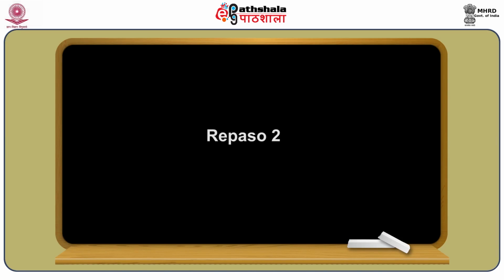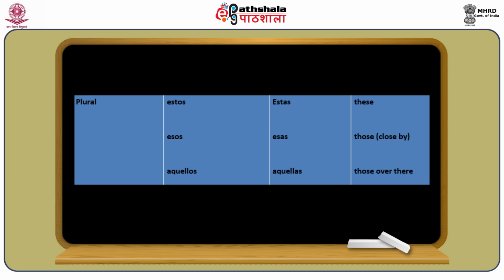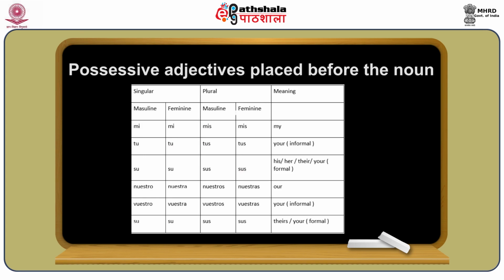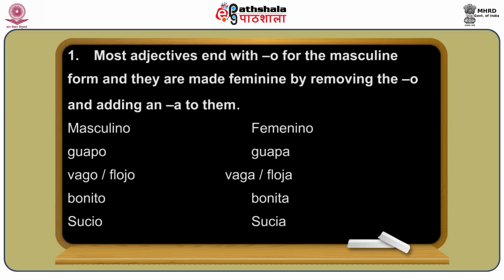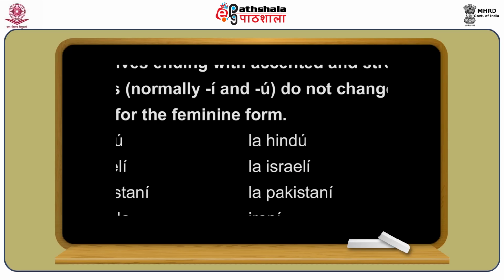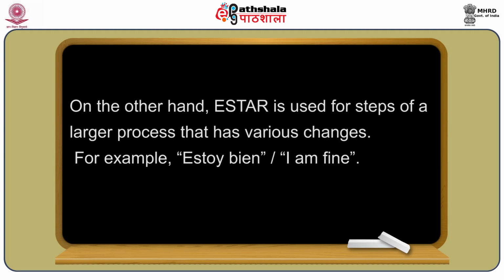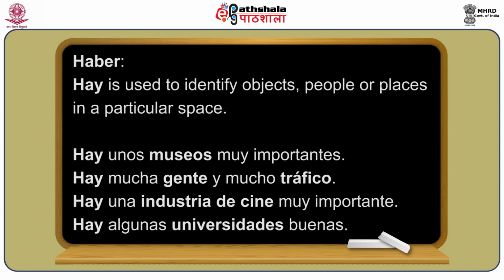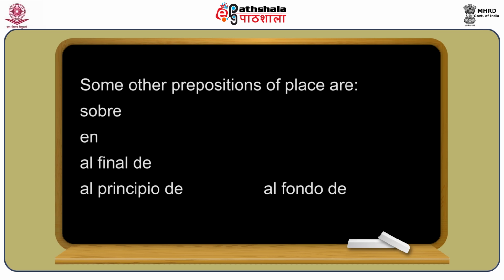Repaso 2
Subject:Spanish
Paper:Gramatica espanola- Nivel inicial